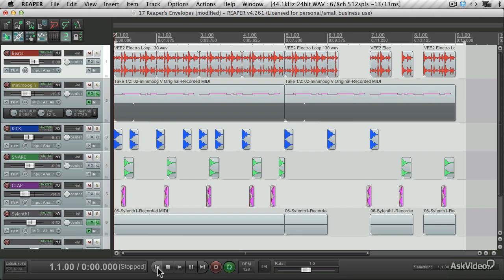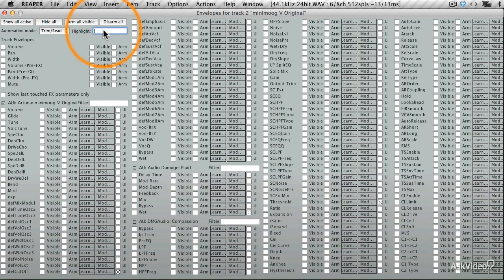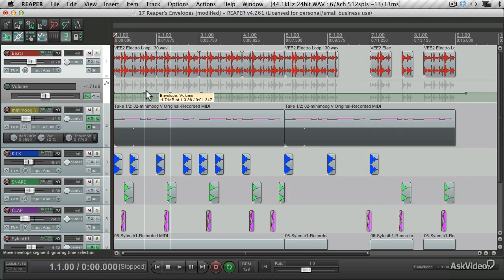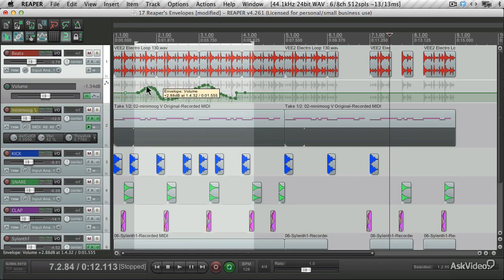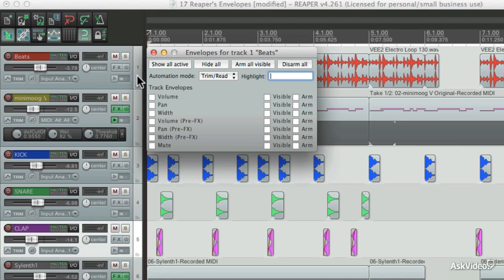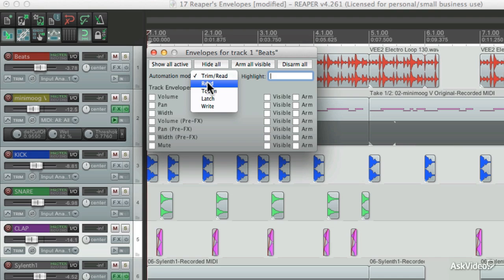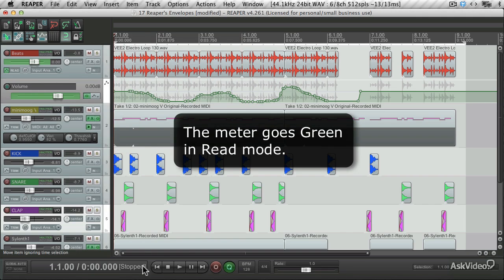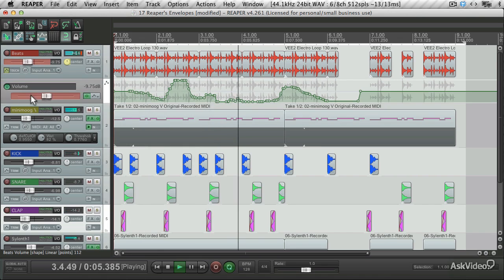21 A Look at Reaper's Envelopes : Introduction To Reaper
A Look at Reaper's Envelopes : Introduction To Reaper